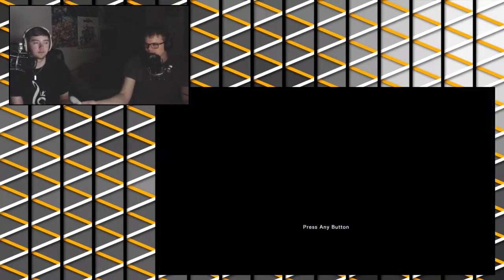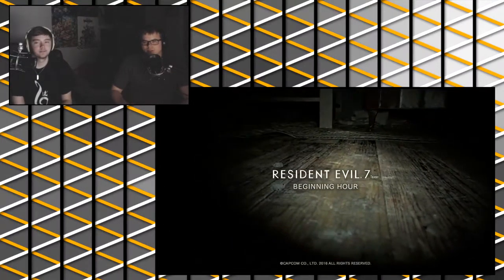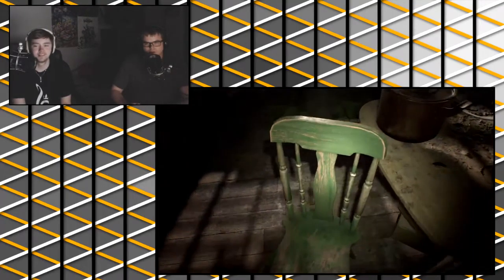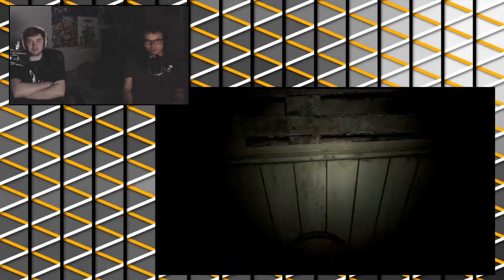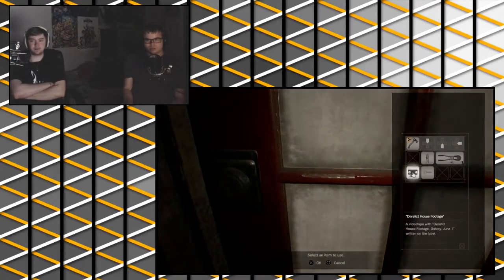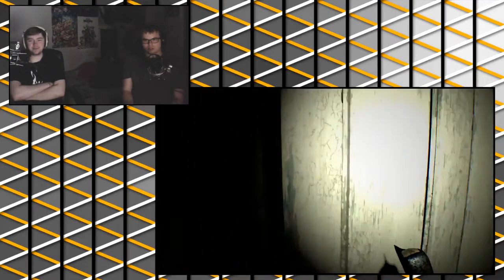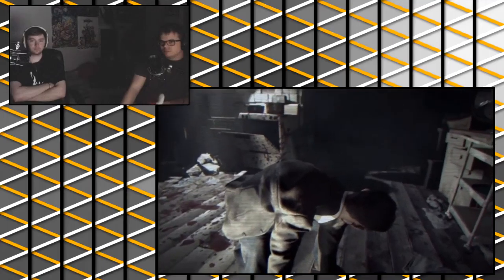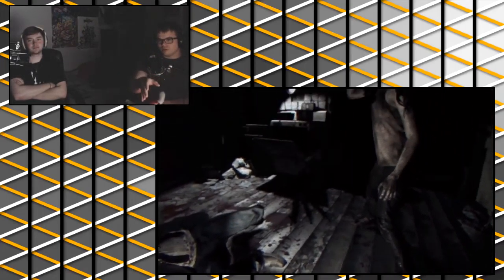After Resident Evil 7 Demo One 'N Done || Between-isode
One more round for the special spoops!
Remember to like the video, specially if you liked the video, that way the internet knows you're not a liar.

►Never miss an upload! - We post about every video here!